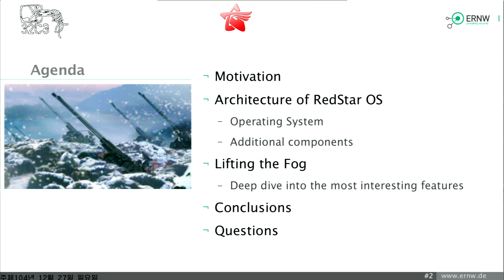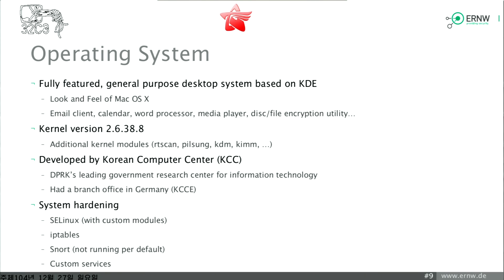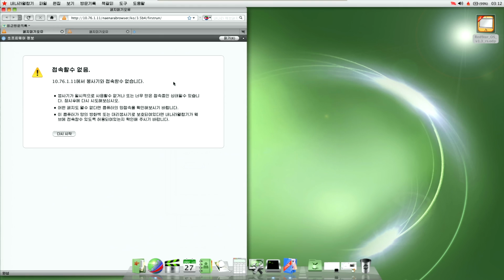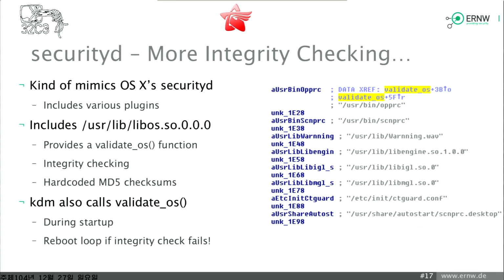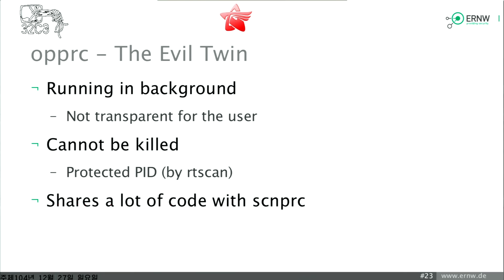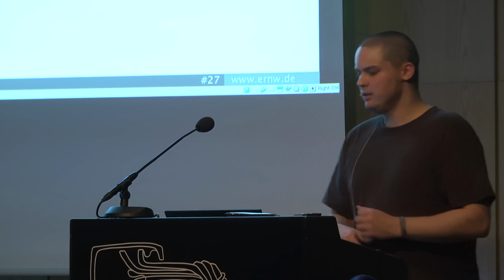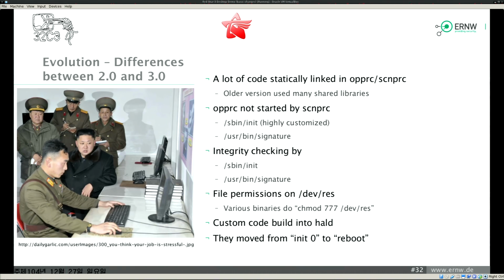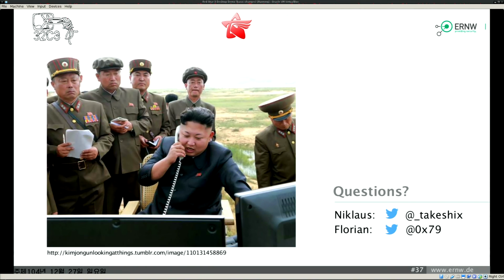32C3 - Lifting the Fog on Red Star OS